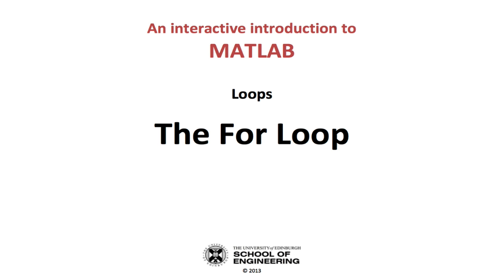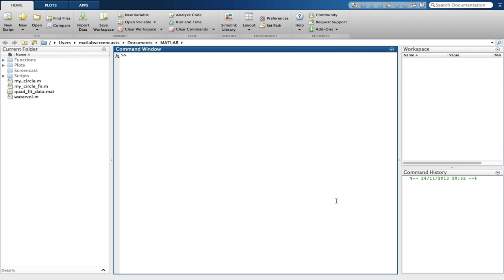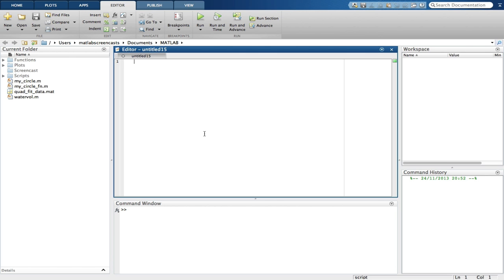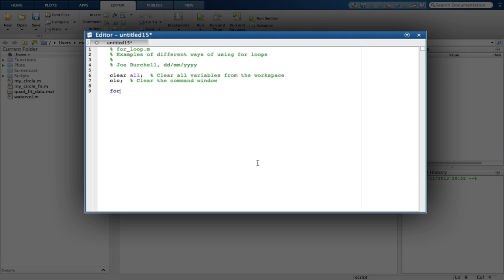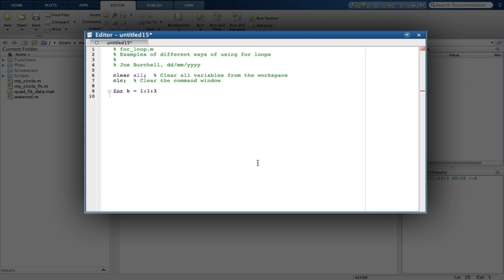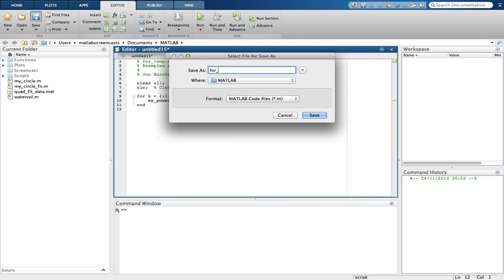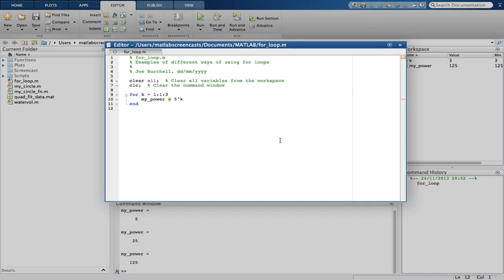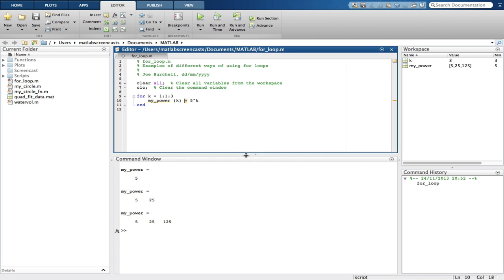11 The for loop